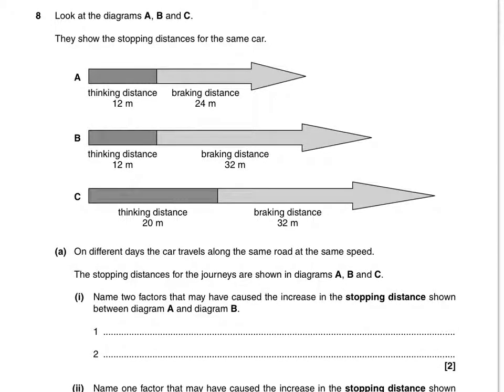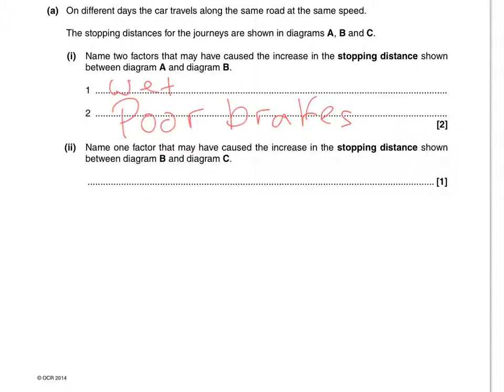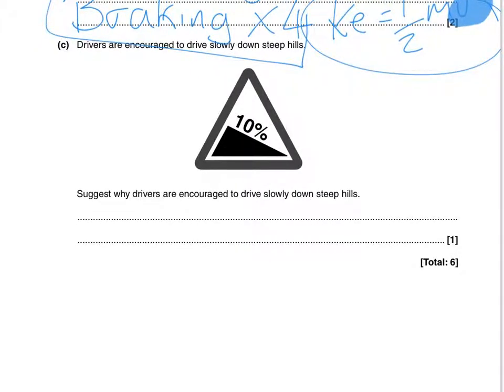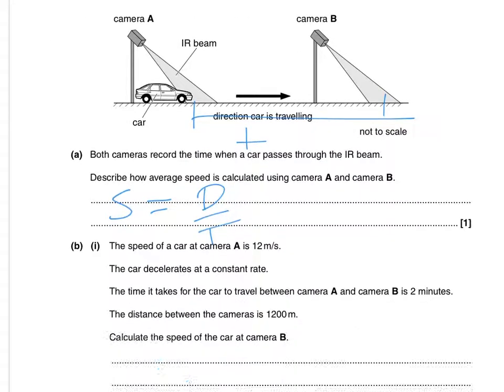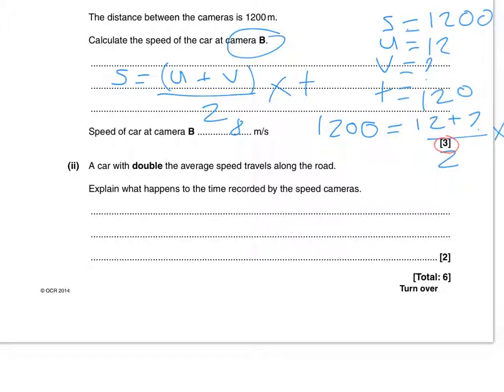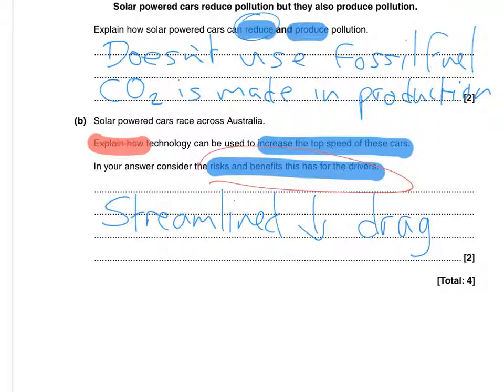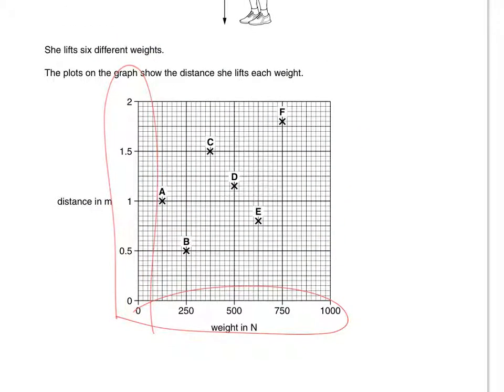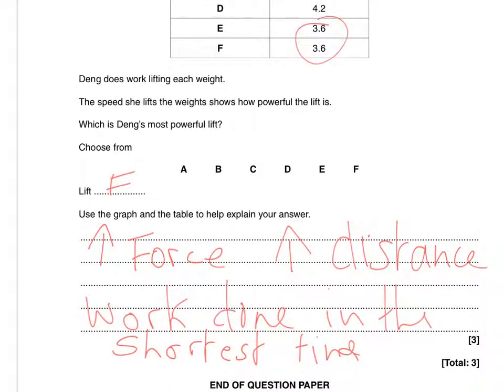Unit 3 June 2014 higher physics